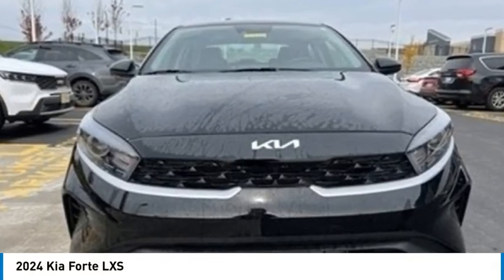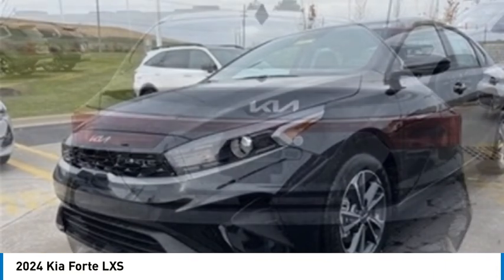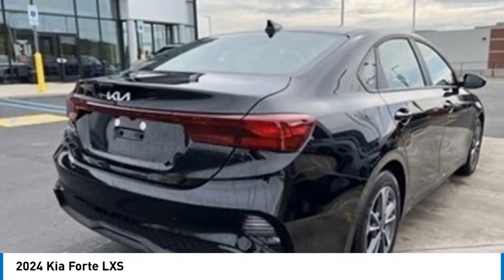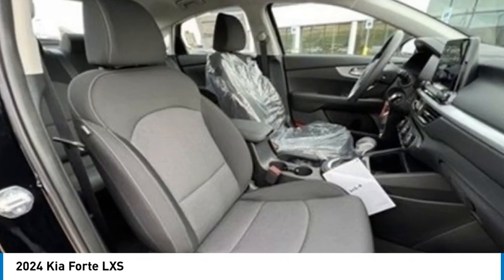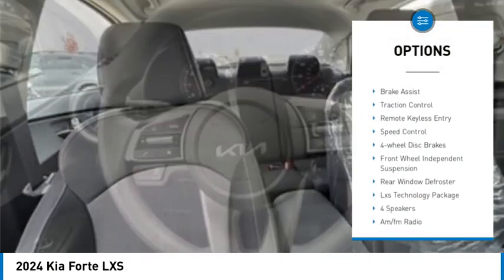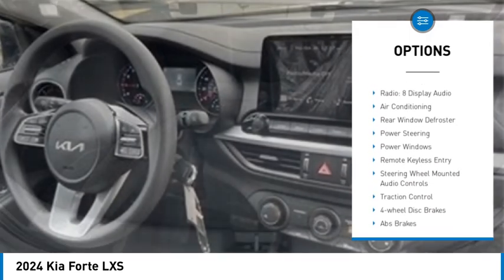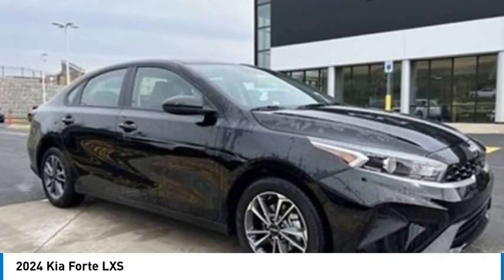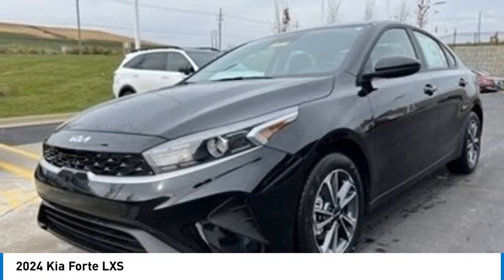2024 Kia Forte F24031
2024 Kia Forte LXS